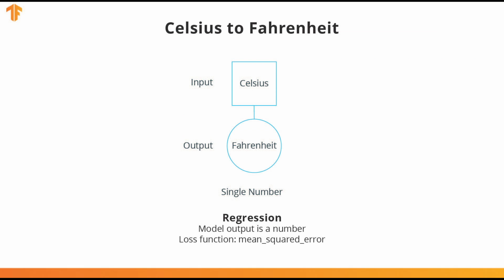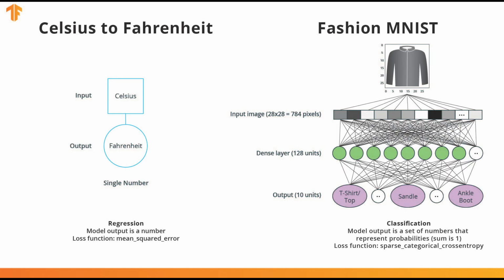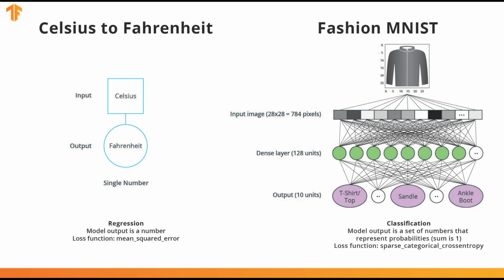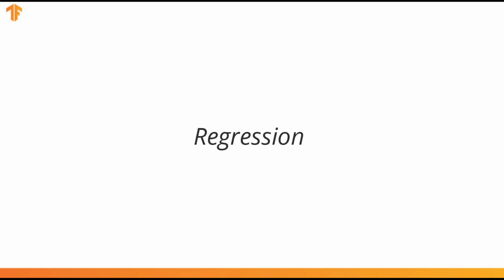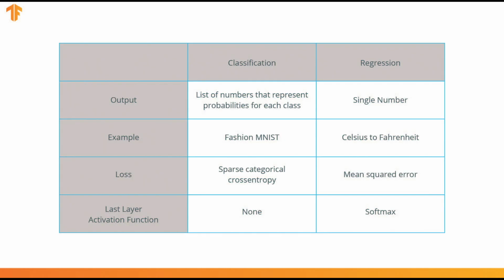L2M7 Celsius Vs MNIST V2